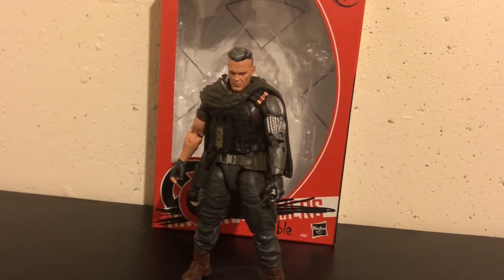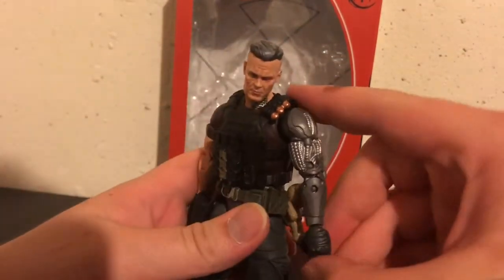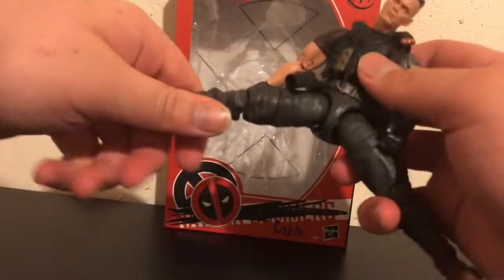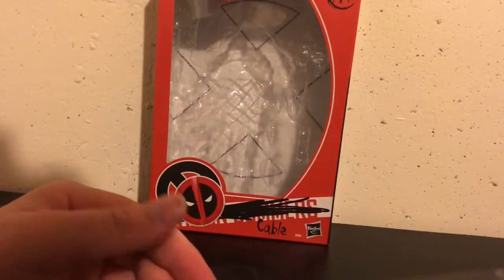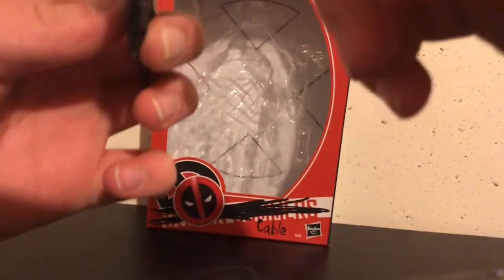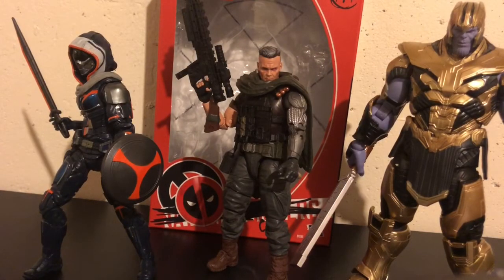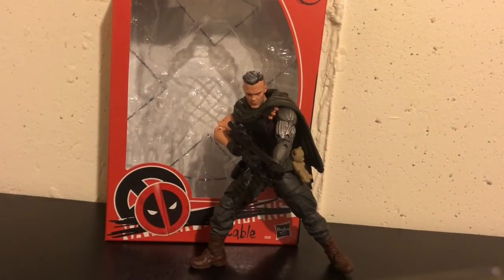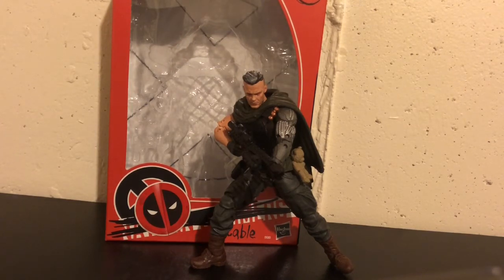Marvel legends X-men 20th anniversary Deadpool 2 cable Walmart exclusive